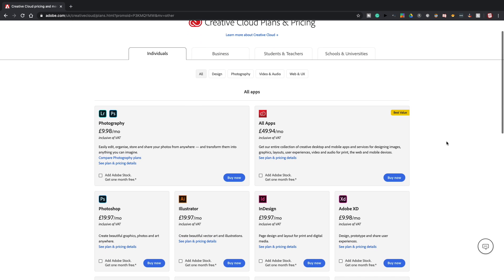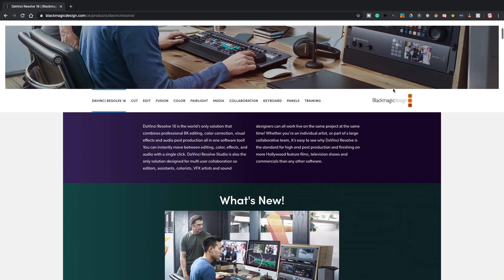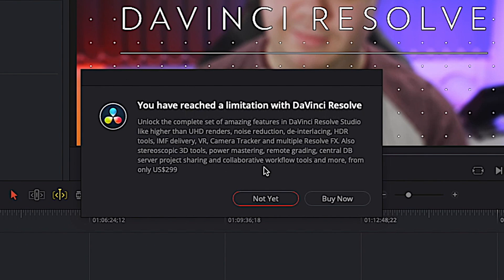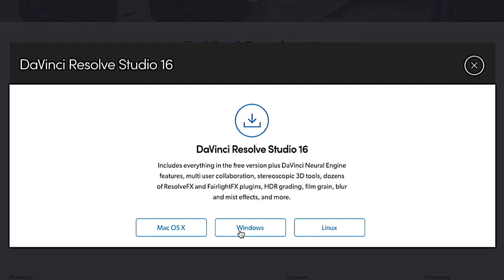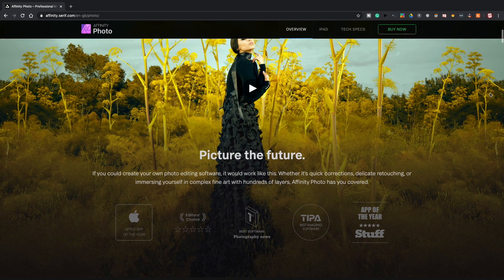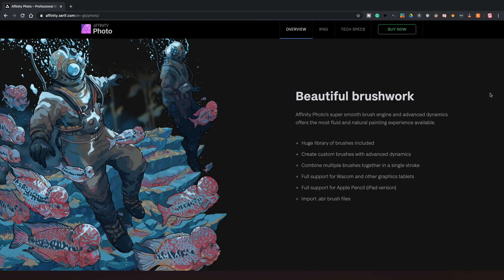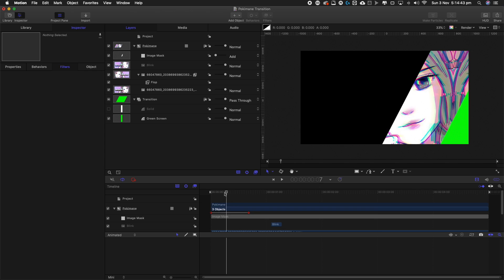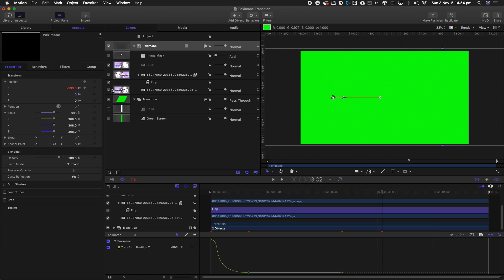$100 BUDGET Thumbnail & Video Editing Software For YouTube Videos!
Making YouTube videos on a tight budget has always been tricky, but today, I will show you how you can enhance your YouTube content with budget software for just $100.

► Camera - Panasonic GH5
► Lens - Sigma 24-105mm
► Lens - Samyang 14mm
► Lights - GlowPad 350
► Microphone - Rode NTG4
► Mixer - GoXLR